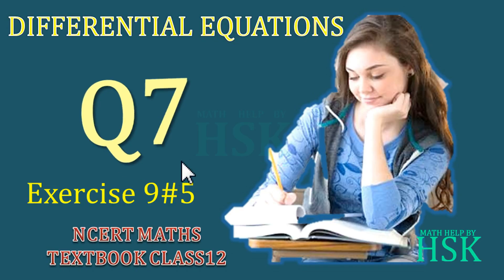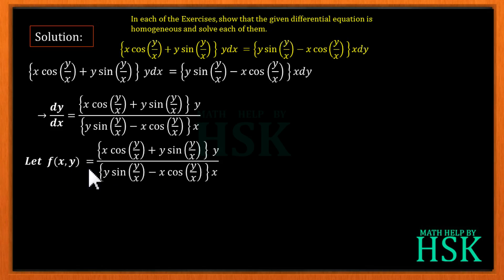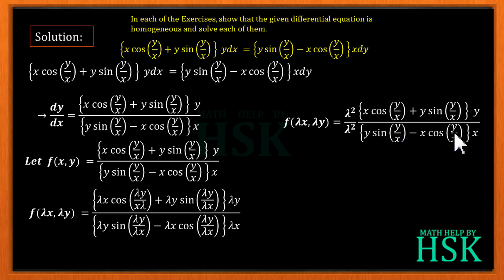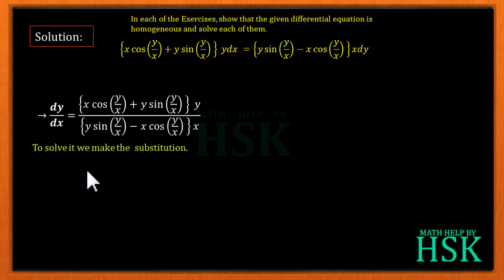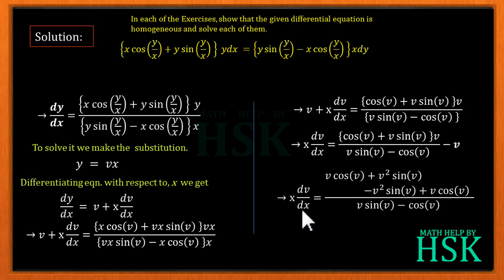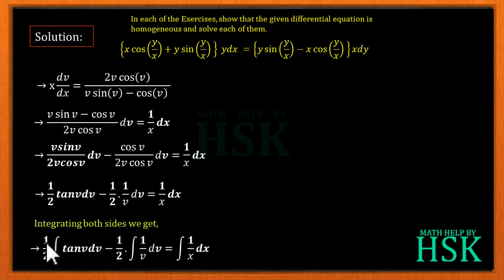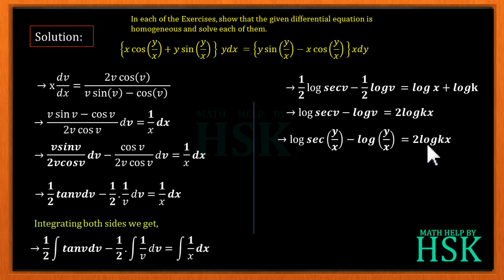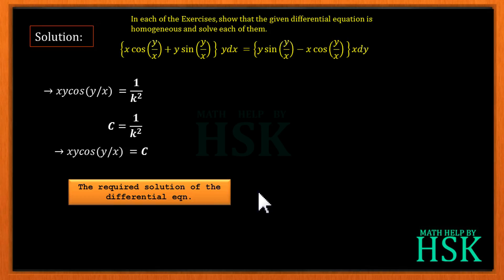differential eqn EX9#5 Q7 NCERT MATHS SOLUTIONS class 12 cbse board